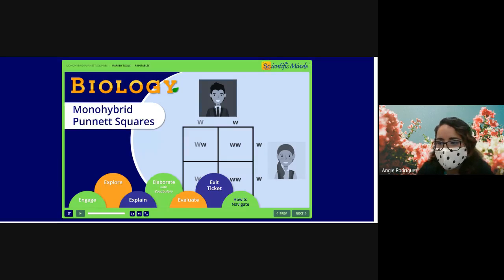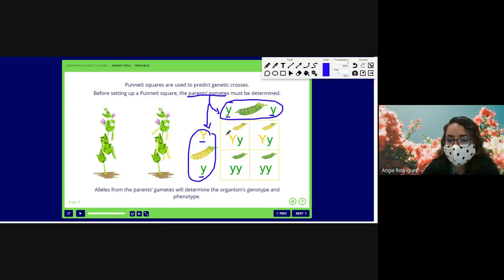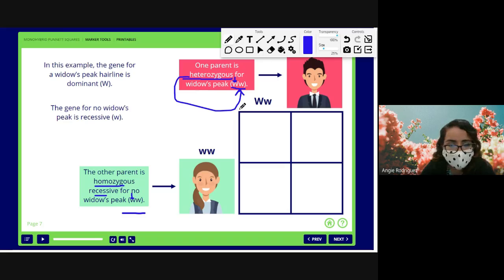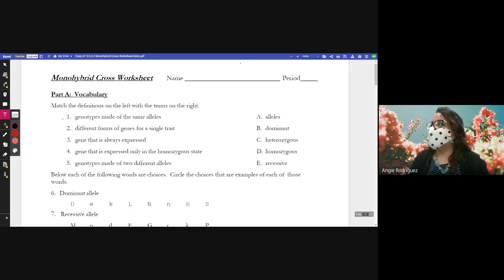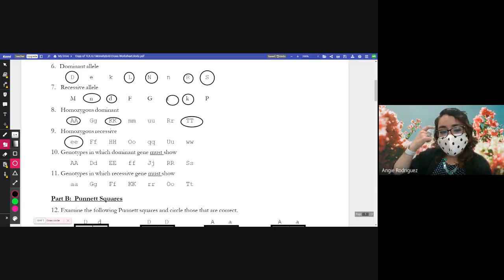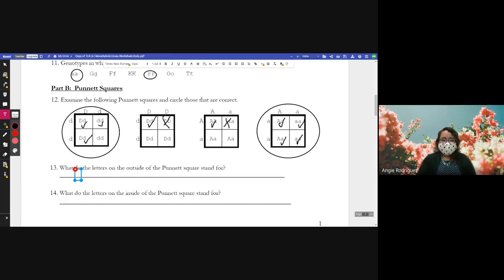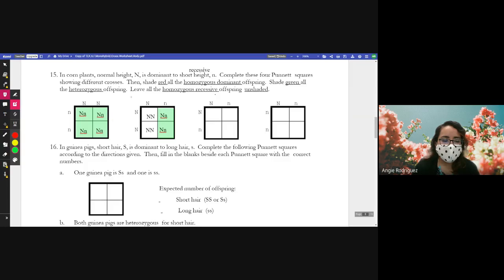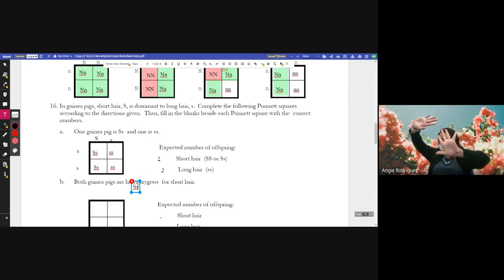Angie Rodriguez Category 2